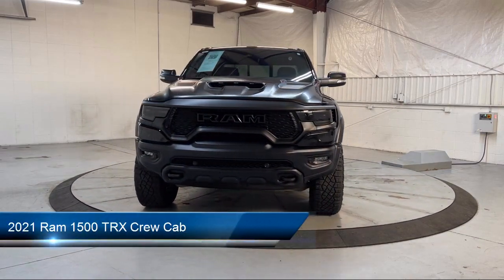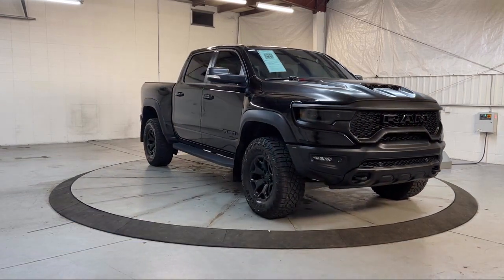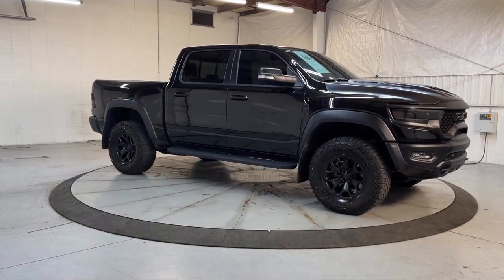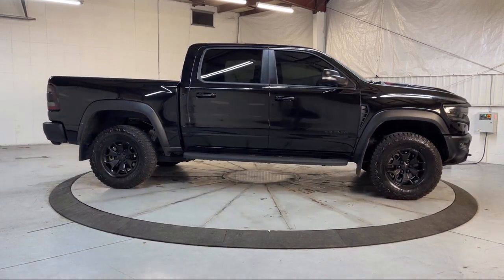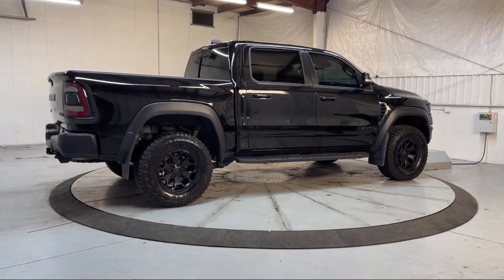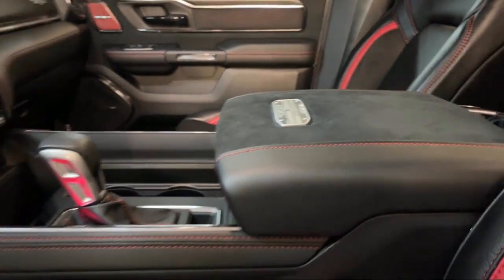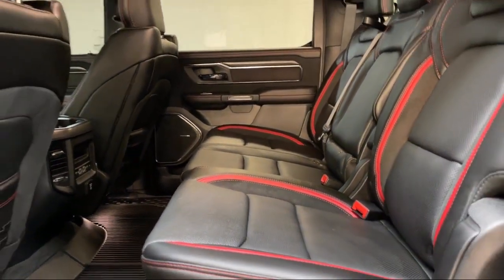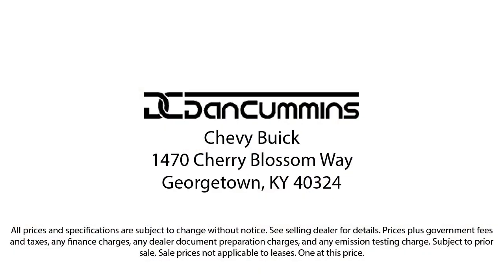2021 Ram 1500 TRX Crew Cab Georgetown Lexington Louisville Somerset Nicholasville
2021 Ram 1500 TRX Crew Cab Stock Number: 4906A Vin:1C6SRFU93MN819353.